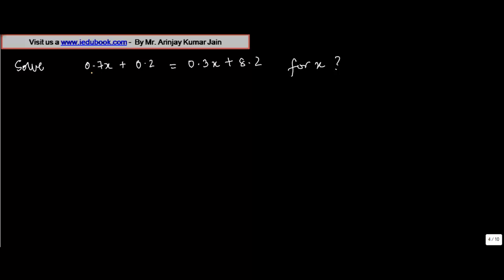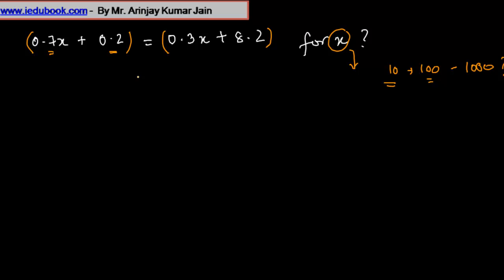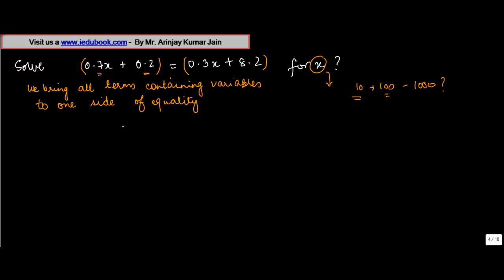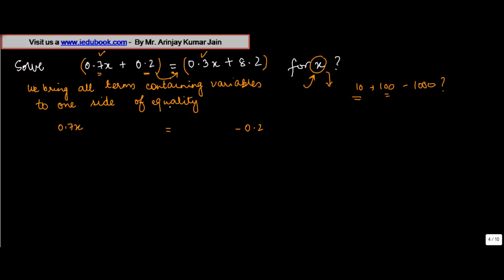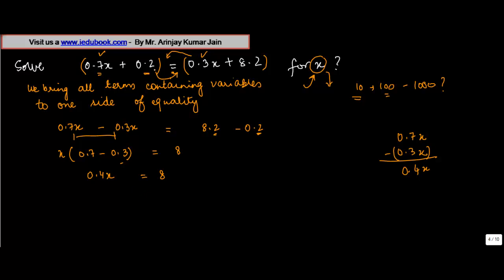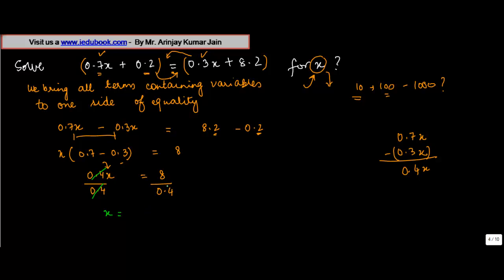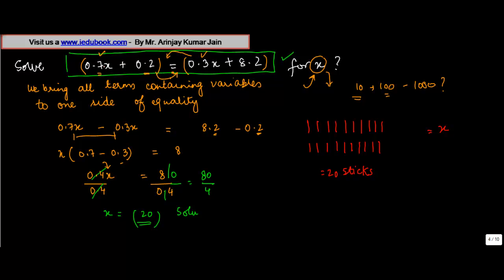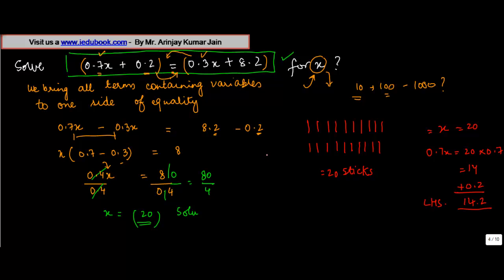Solving Linear equalities comprising of Decimals